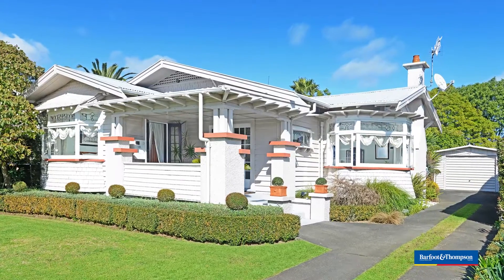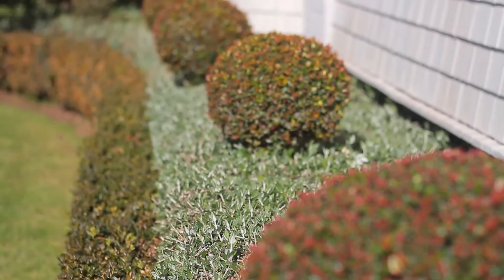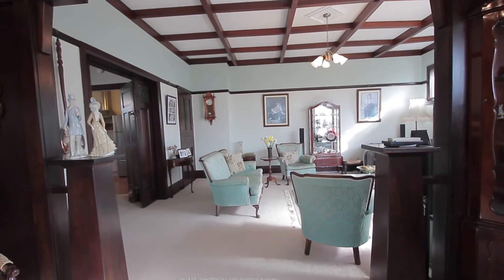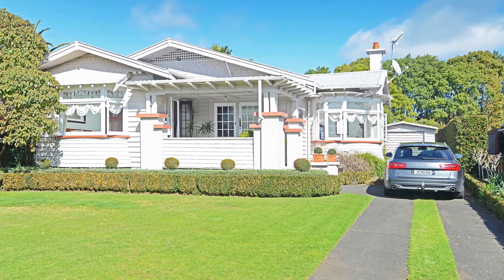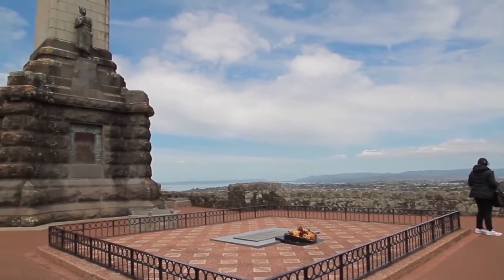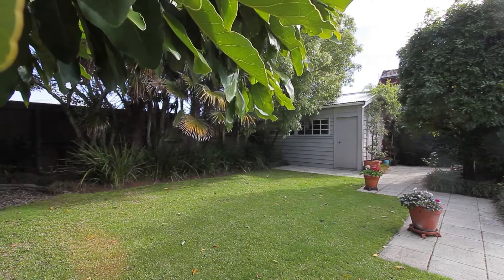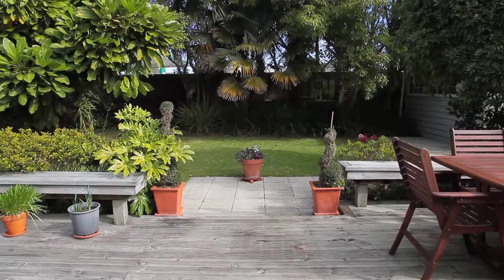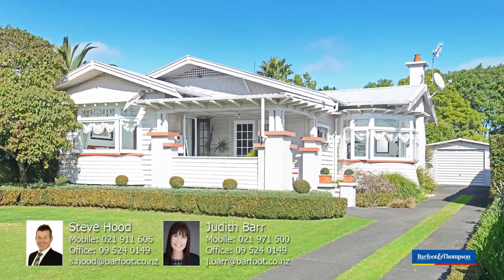SOLD - 29 Nolan Road, Greenlane - Steve Hood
Timeless Beauty!

Located in the heart of Greenlane is this stunning 1920's Californian bungalow nestled on a flat and sunny 698m² section.

This lovely home has retained it's original charm throughout ...